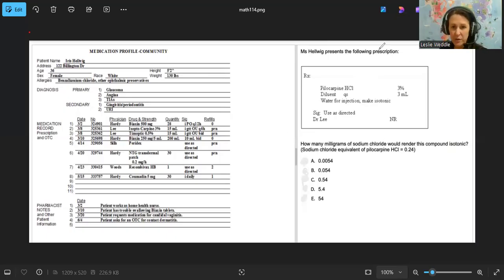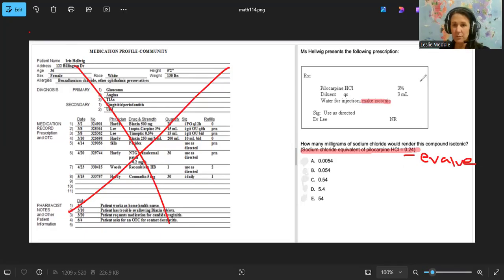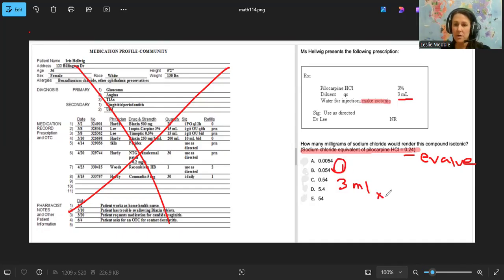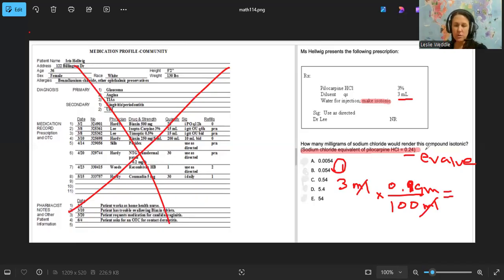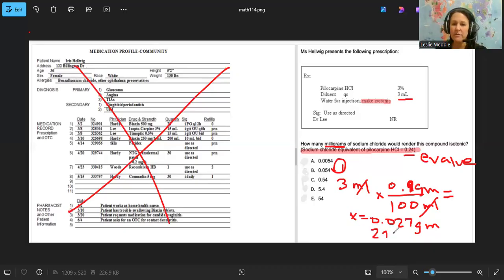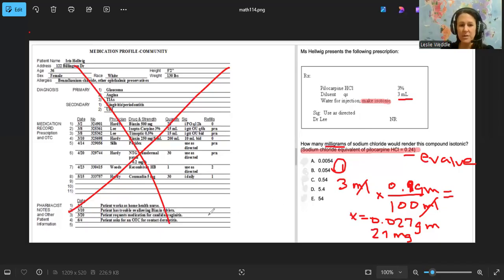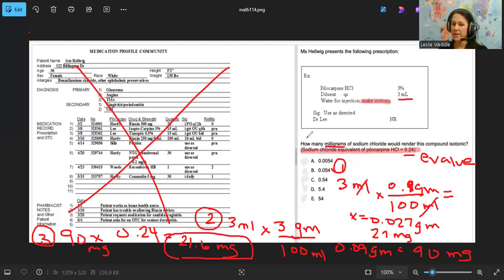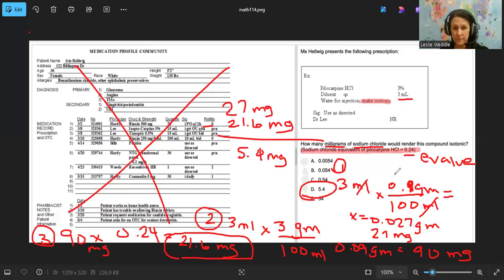NAPLEX MATH - how to solve an E-value question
Test video to see how it looks